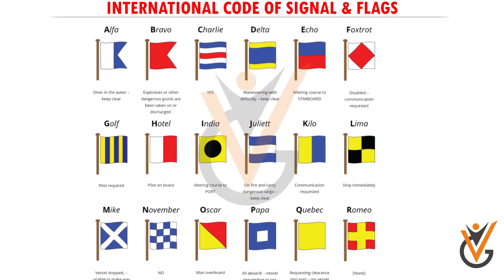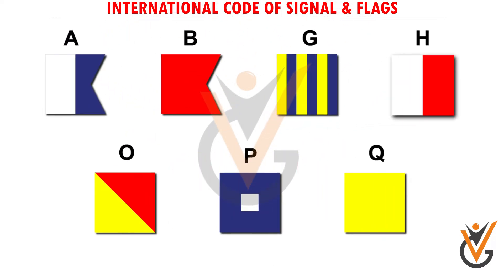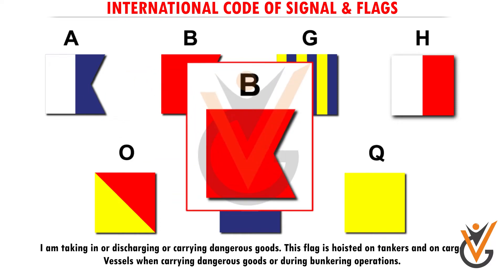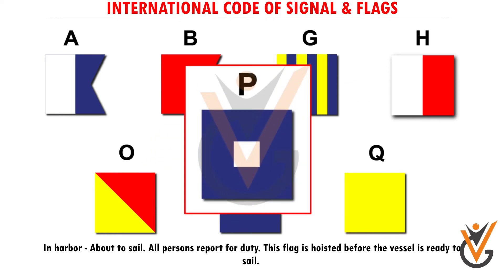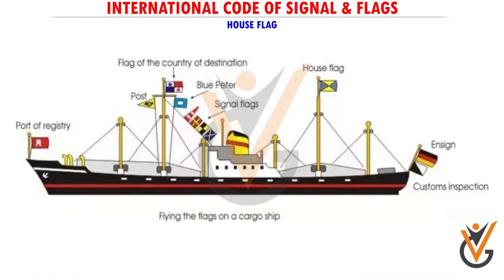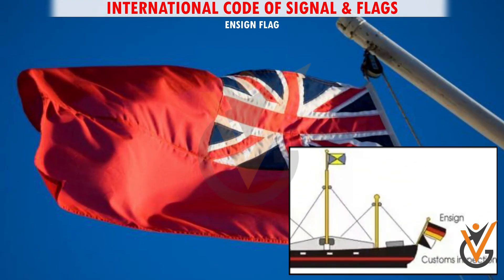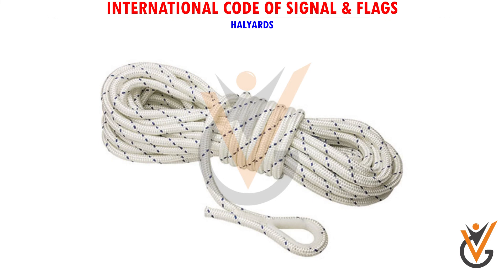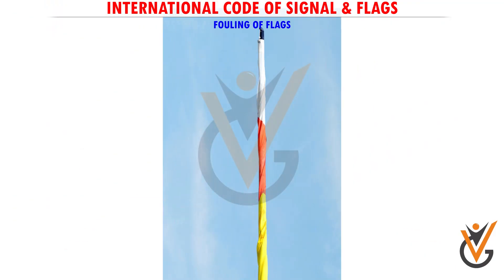Navigation | Rules of the Road (International Code of Signal & Flags)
Topic Name: Rules of the Road (International Code of Signal & Flags)